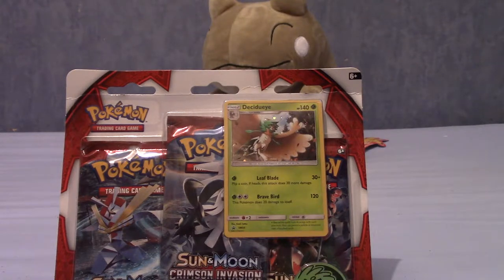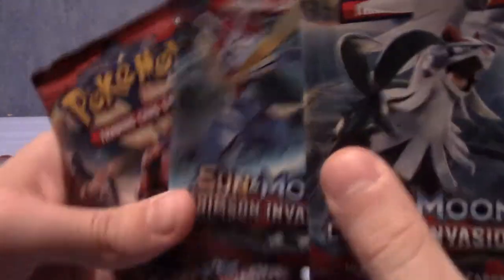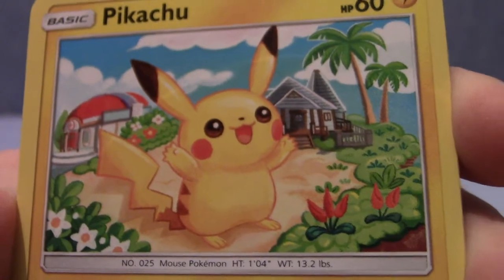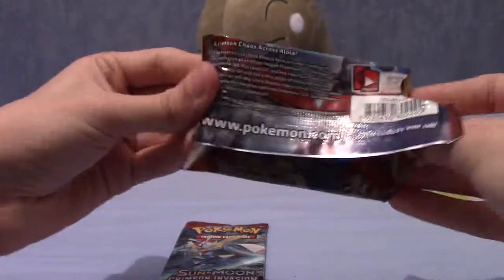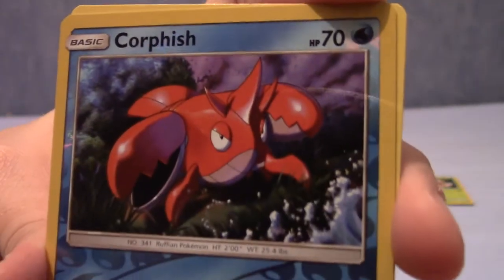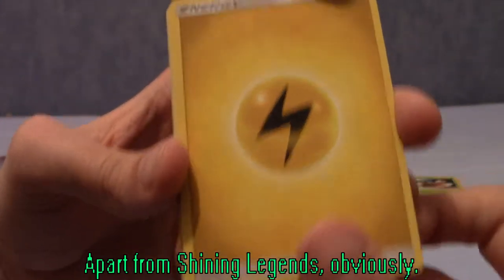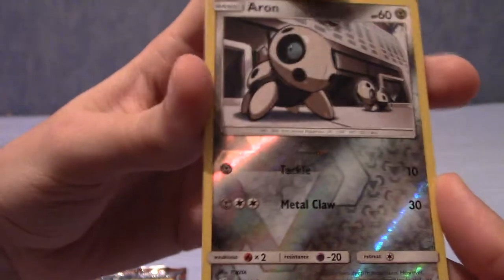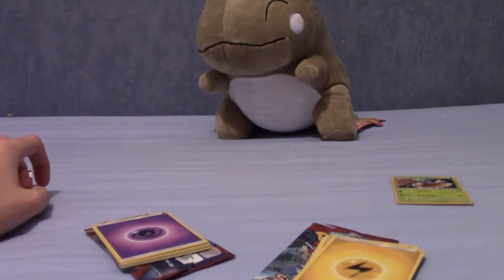PokeOpenings: Crimson Invasion Triple Pack- Decidueye Edition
Part two of my Crimson Invasion Triple Pack Extravaganza. This time it's the version that comes with the Decidueye promo.

Social Media